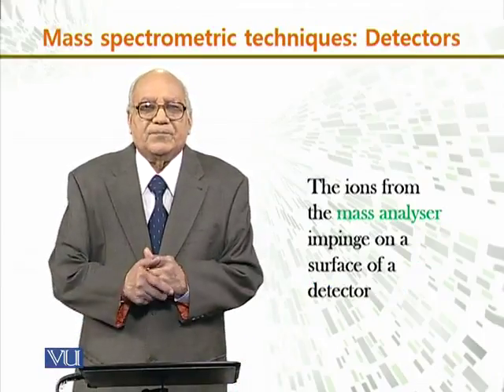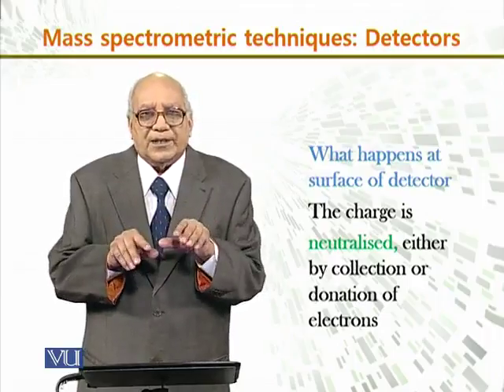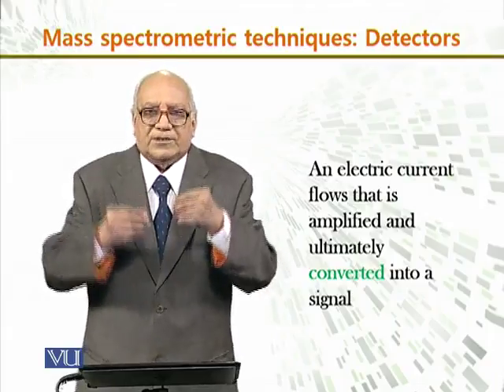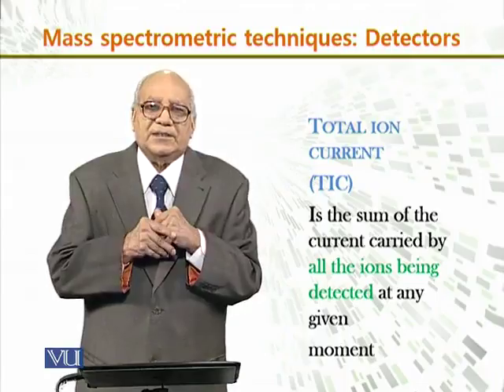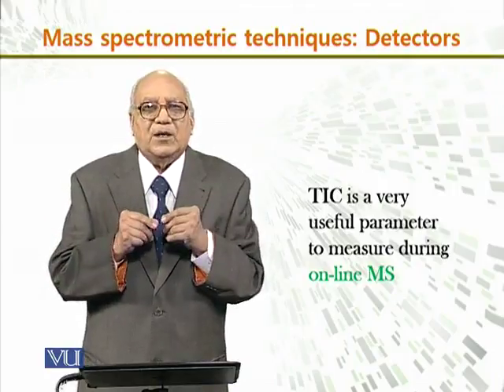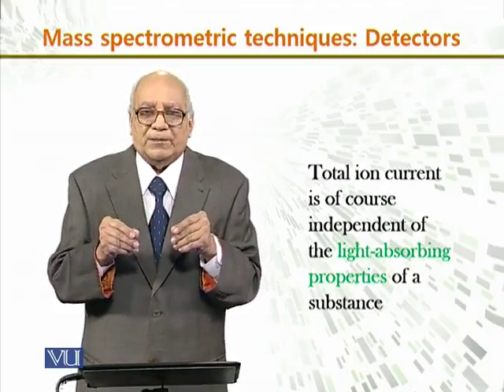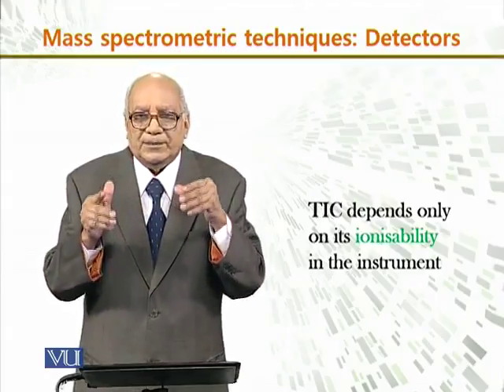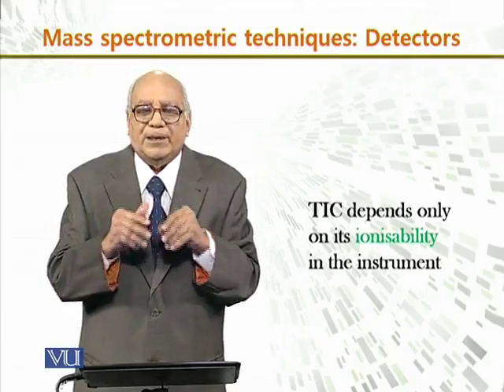BIO731_Topic240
Topic: 240